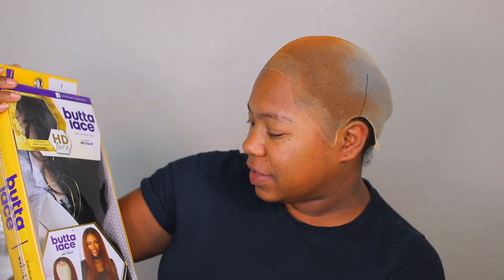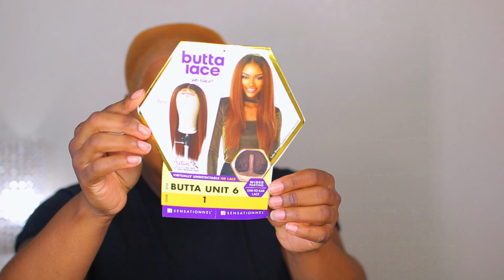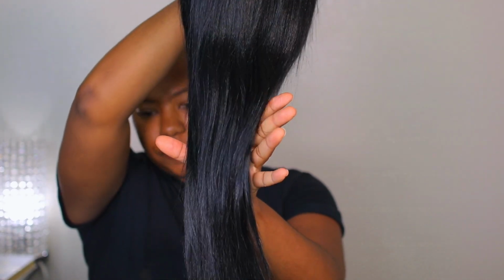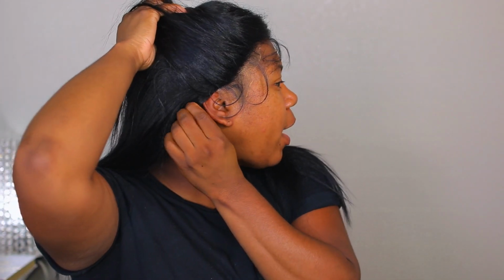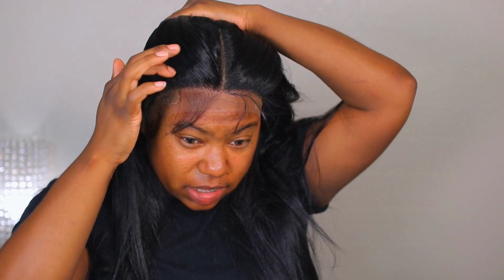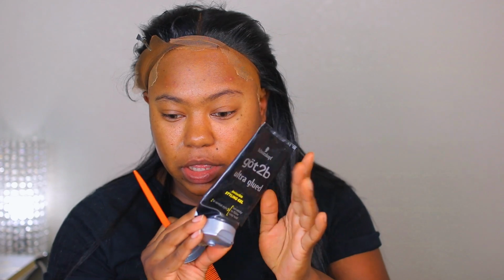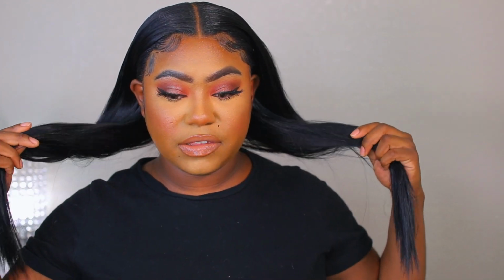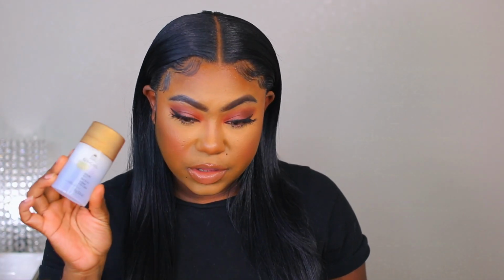Sensationnel Synthetic Hair Butta HD Lace Front Wig - BUTTA UNIT 6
401 North Main St. #1886

Hair
Color: 1
Price: 37.99

Music
🎵 Track Info: butta lace wig synthetic lace front wigs sensationnel what lace